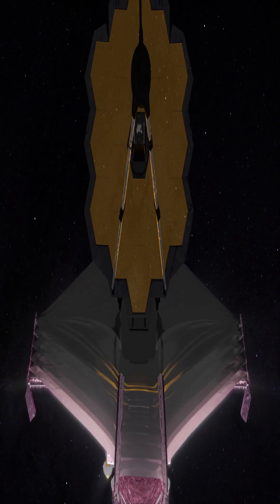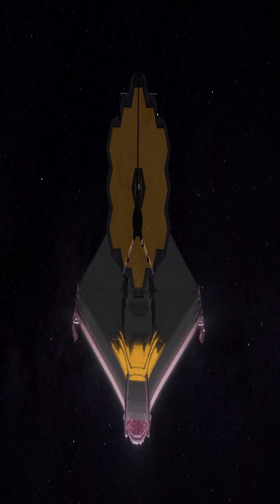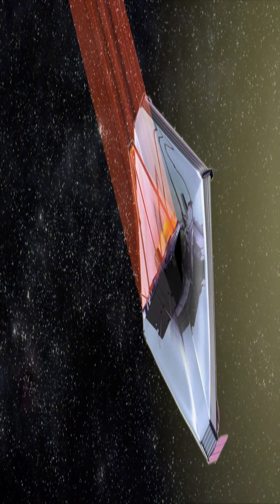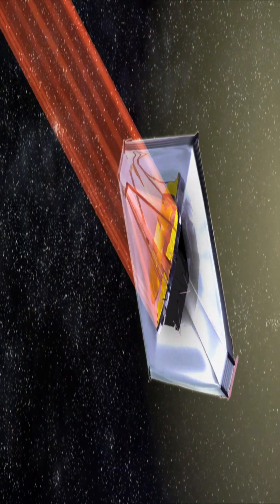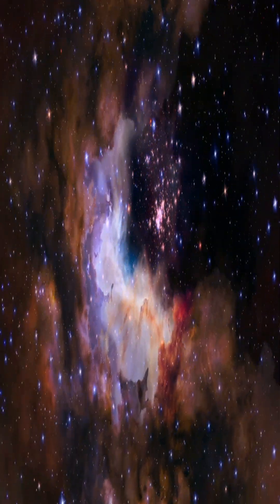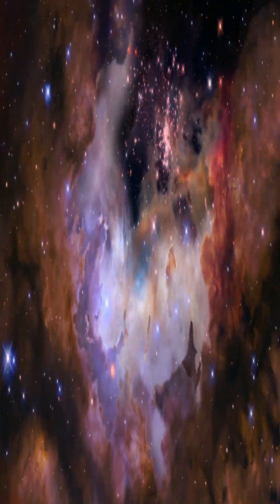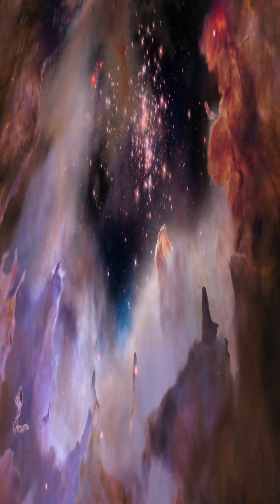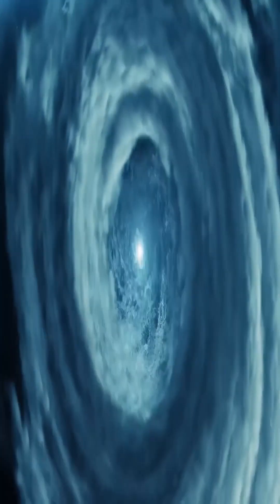James Webb Space Telescope May Prove Stephen Hawking Multiverse Theory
Professor Stephen Hawking may have died before the launch of the James Webb Space Telescope(JWST). He argued against the multiverse idea, which holds that an exact copy of you exists in a parallel universe. Will the JWST verify Stephen Hawking's multiverse hypothesis?
The JWST is an infrared telescope, it detects objects in space using infrared light. It can see celestial things like stars, nebulae, and planets that are too cold or too dim to see in visible light. Infrared radiation may also travel through gas and dust which look impenetrable to human sight. It can detect objects up to 100 times fainter than Hubble can, and objects much earlier in the history of the universe about 180 million years cosmic time after the Big Bang. It is now time to validate one of Hawking's most interesting predictions, "the multiverse notion."  Despite being Hawking's final endeavor, the paper was a final examination of one of his early hypotheses. The scientists developing the JWST are likely to win Nobel Prizes if it helps prove the multiverse's existence.